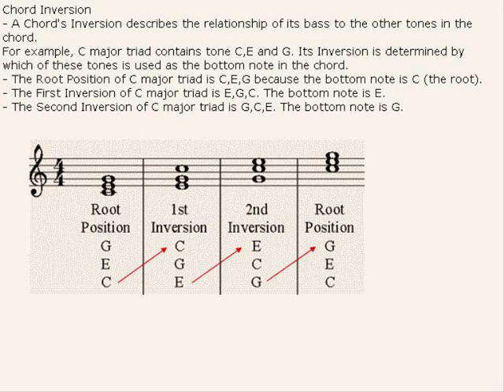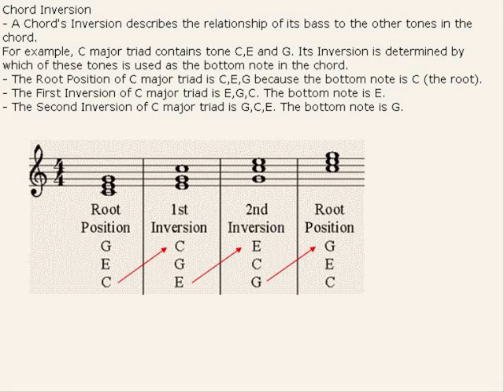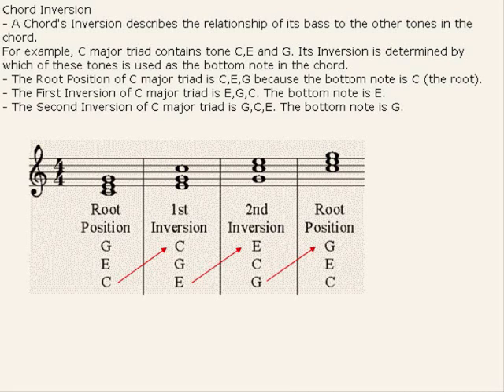Piano Tutorial - Part 18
Chord Inversion